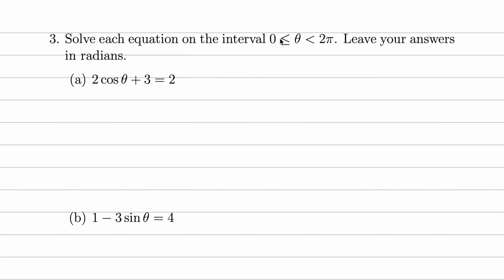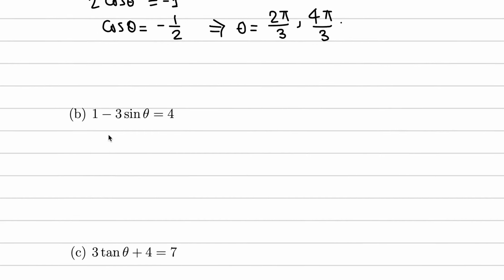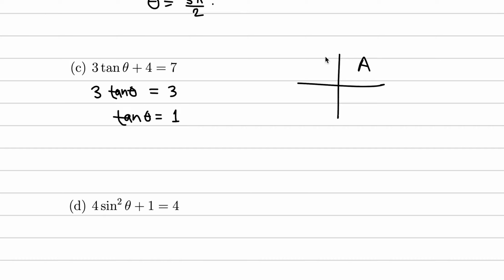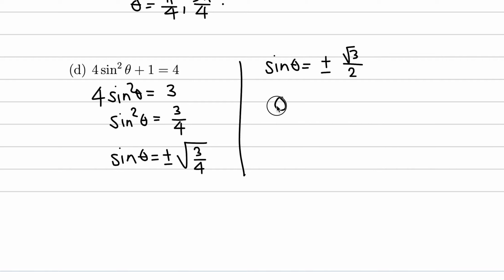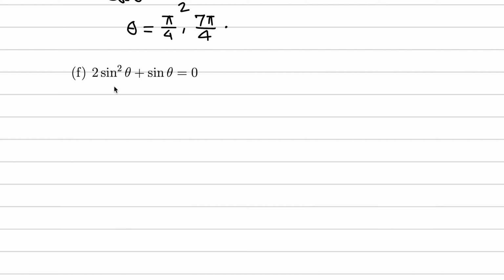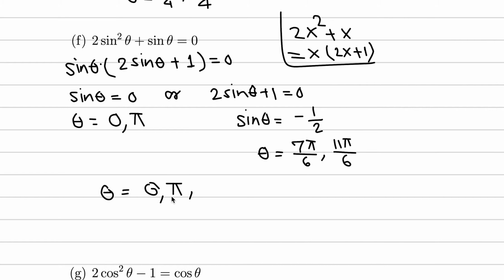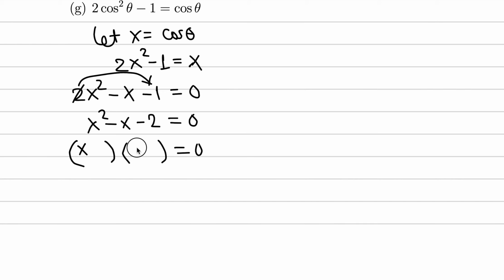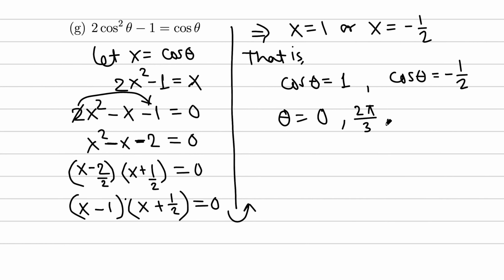Trigonometry: Solving 7 trig equations (easy)